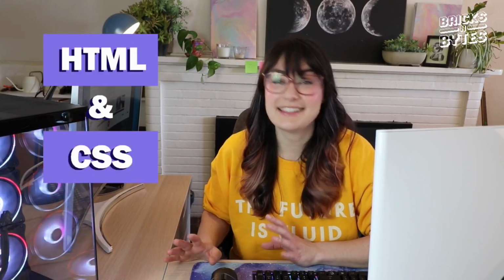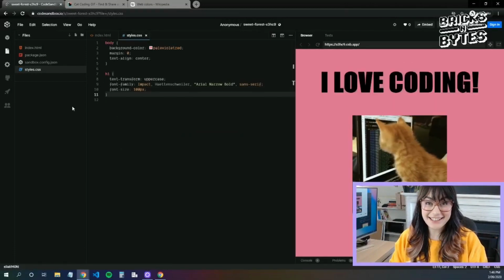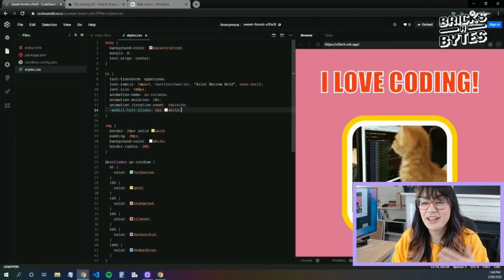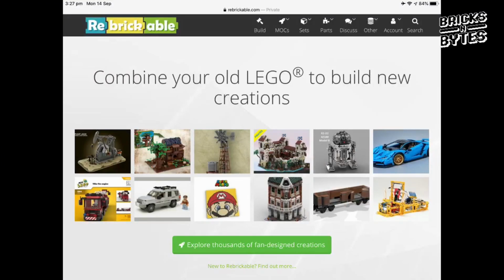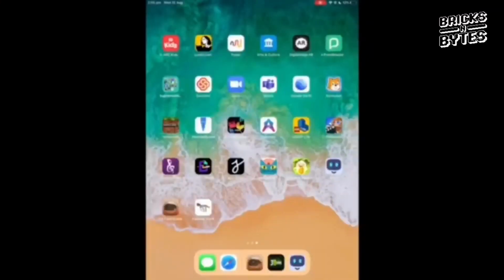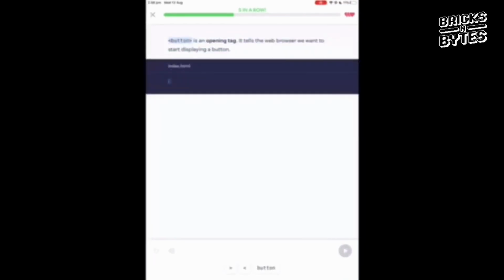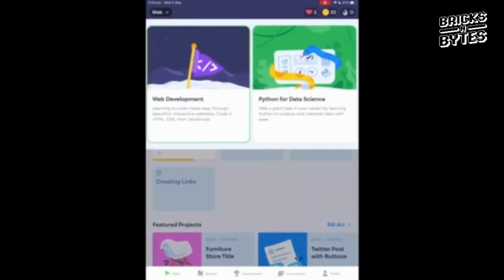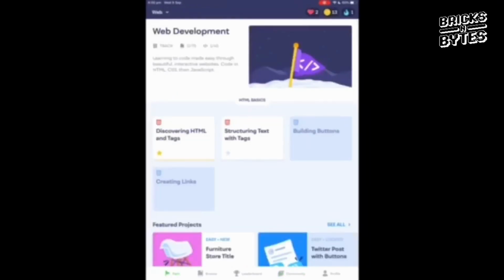Bricks N Bytes: Code Like a Girl, LEGO build styling and learning HTML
Sarah from Code Like a Girl shows us how she uses HTML and CSS for her job. Ben looks at different ways to style your LEGO builds and Emma checks out Mimo to learn how to code.

Bricks N Bytes is brought to your by the City of Marion Libraries. Tune in live on Facebook, Mondays at 4pm